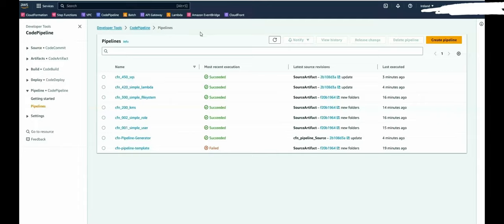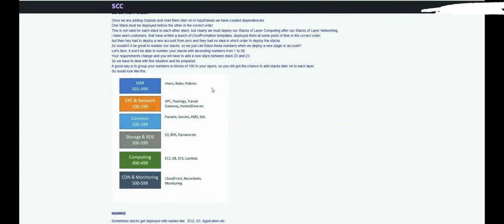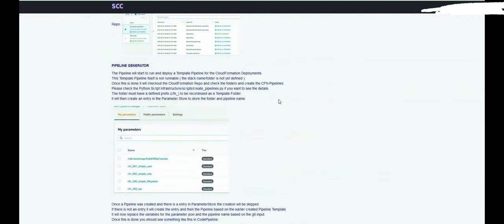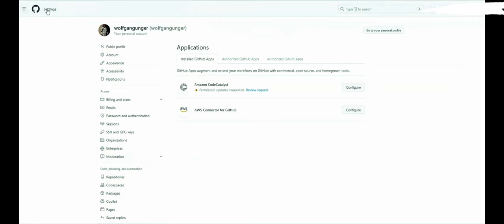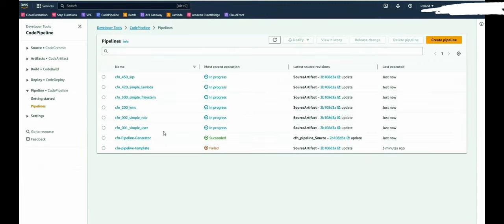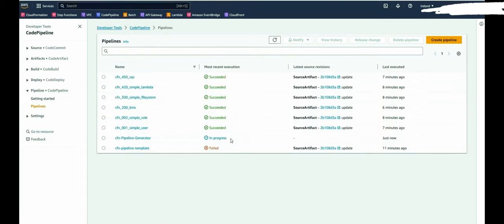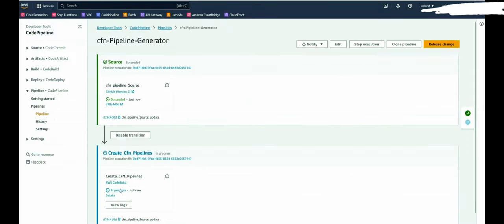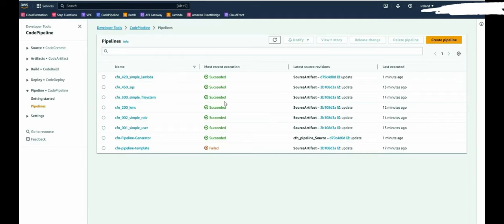Pipeline for Cloudformation Deployment Automation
How to setup a Pipeline for Cloudformation Deployment Automation

See also :
(this pipeline setup with CDK)